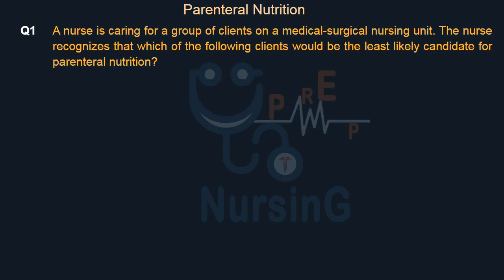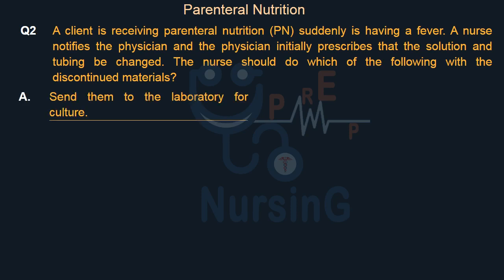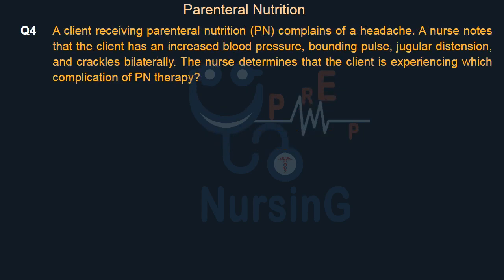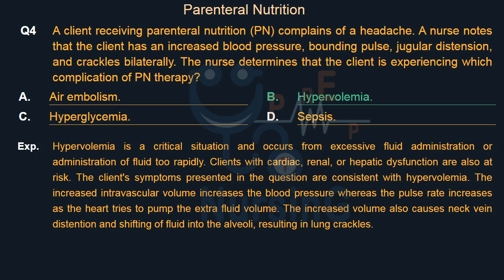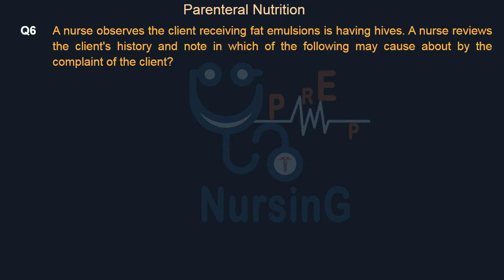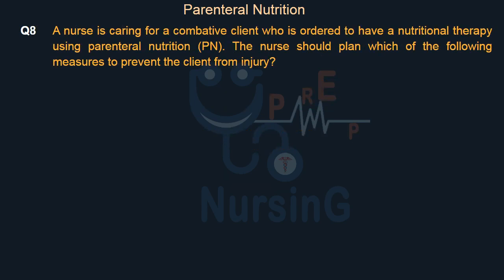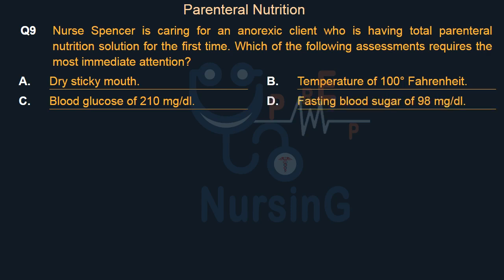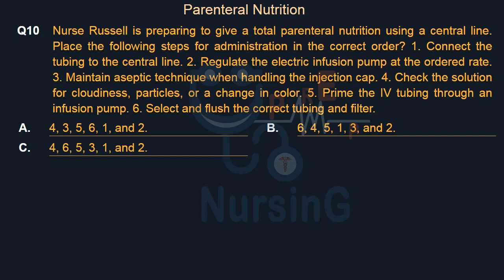Parentral Nutrition MCQ 2 | NursinG PREP | Nursing Preparation | The Study Blog NCLEX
Andhra Pradesh PSC Staff Nurse Exam